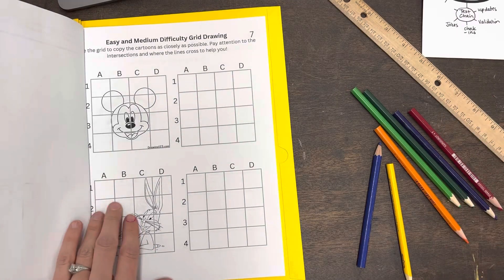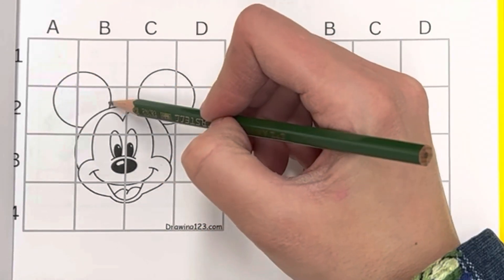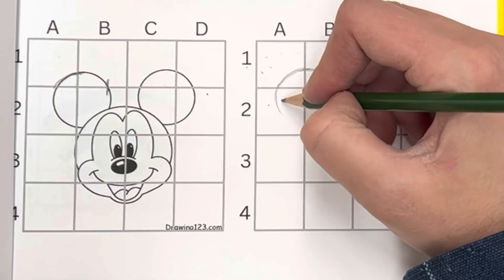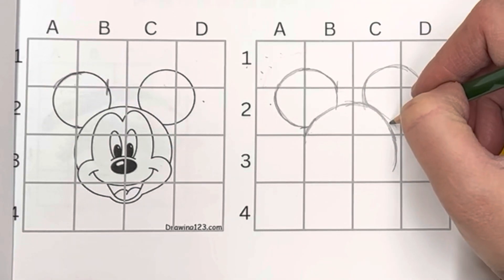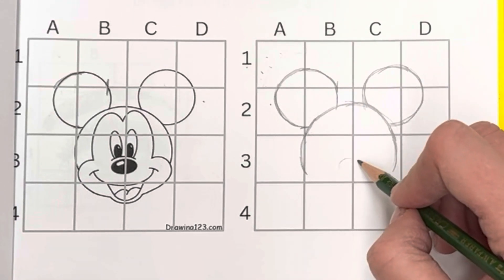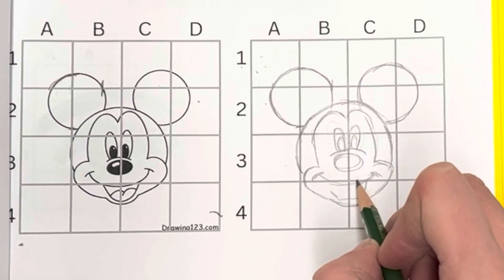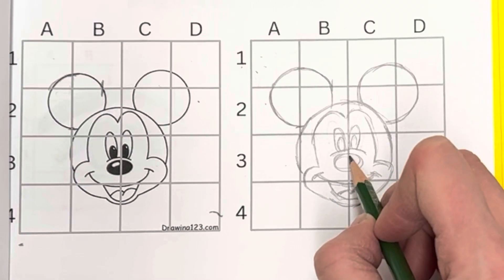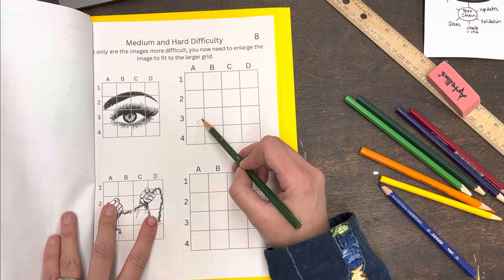Pages 7 and 8 in Sketchbook (Studio Arts Spring 2023)